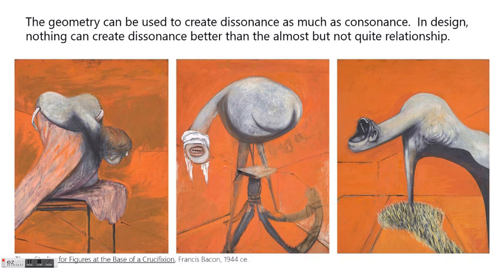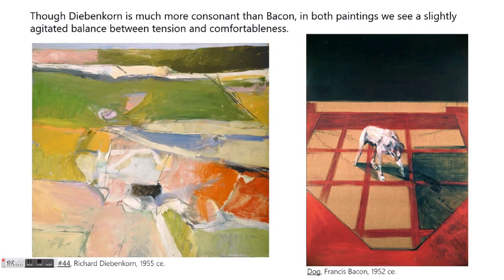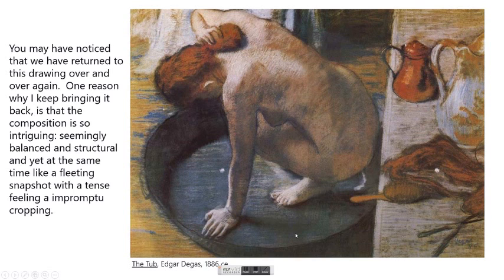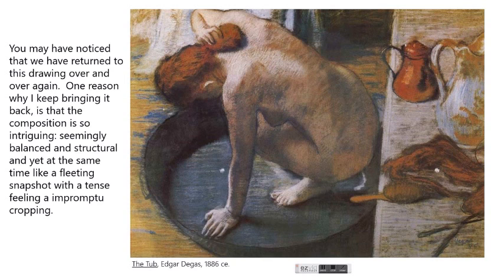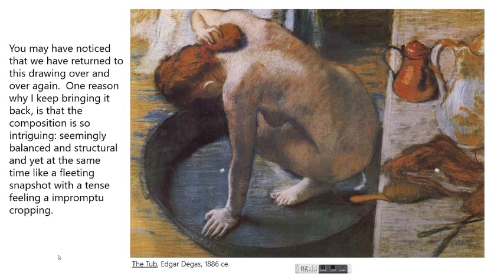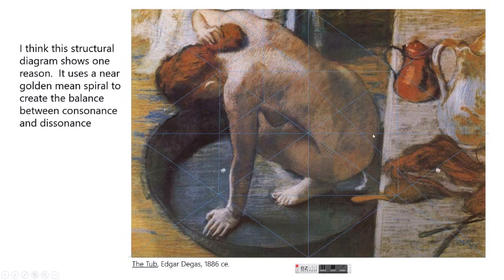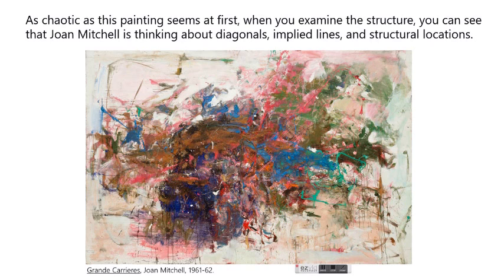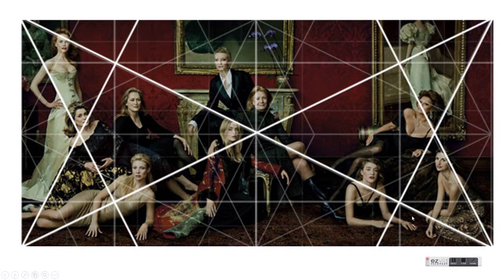Unit 6, Composition and Page Structure, part 3